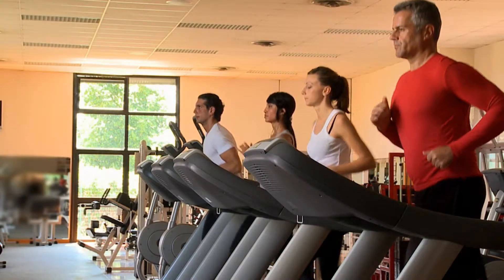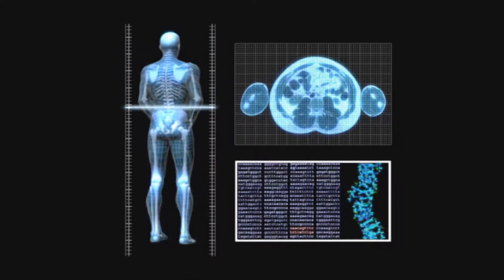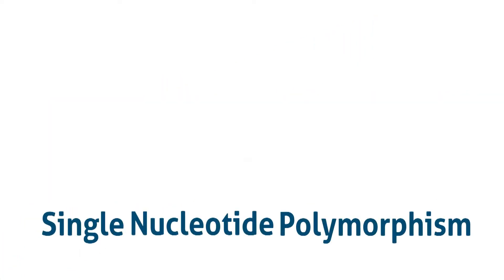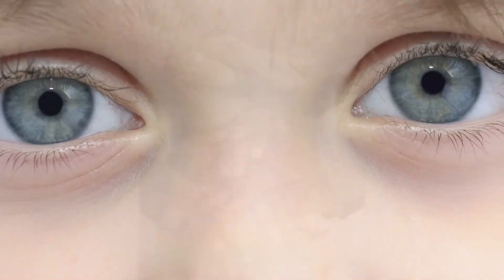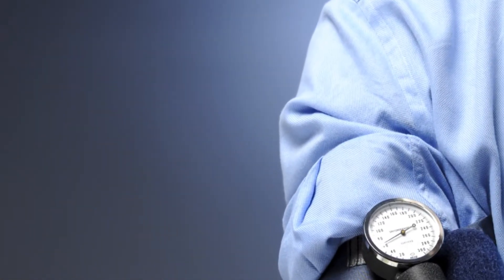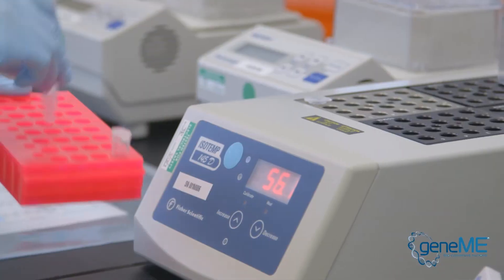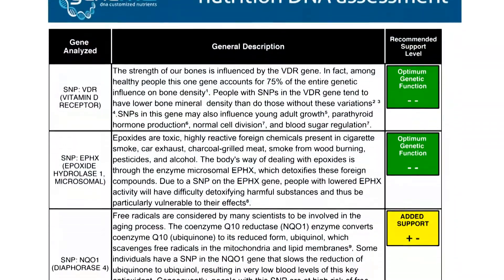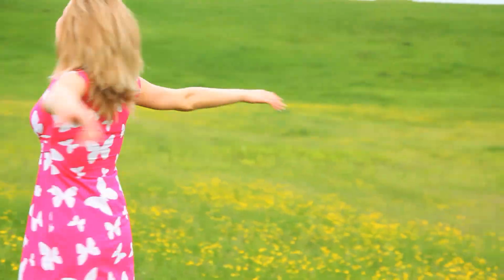Interested in Your DNA Profile?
Get your personalized DNA profile today on 12 Key Actionable genes from geneME®